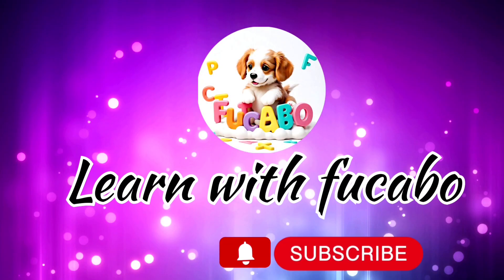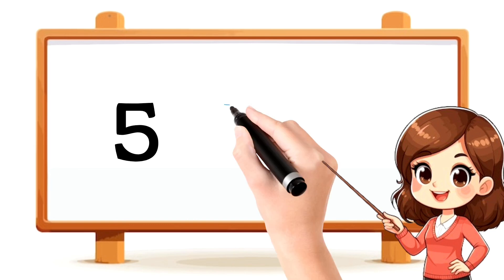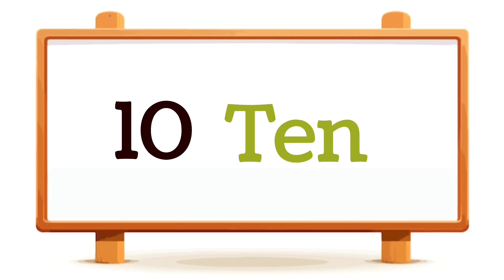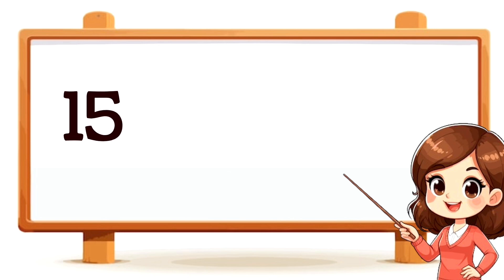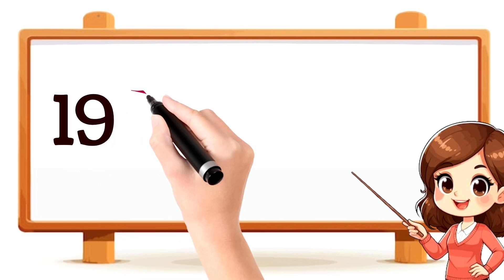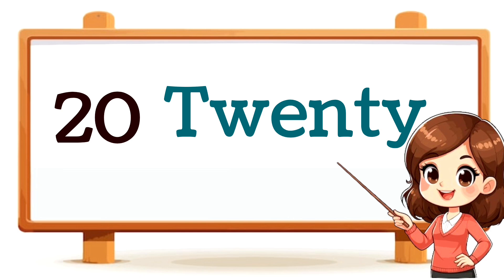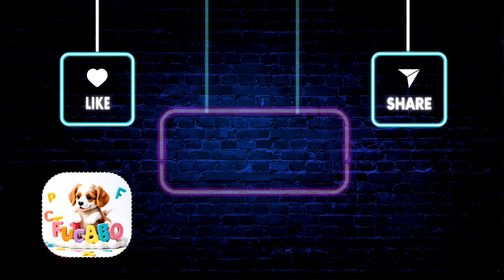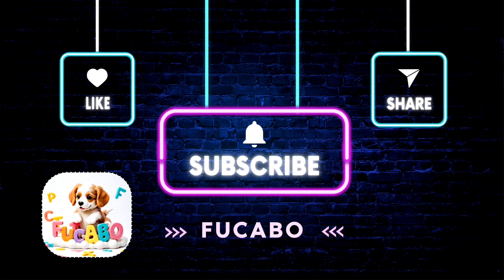Number name 1 to 20 l Learn numbers name with spelling in easy way for class LKG, UKG, 1st....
Number name 1 to 20 l numbers name with spelling in easy way for kids l Learn number name with FUCABO

in this video 123 counting number names  1 to 10 1 to 20 counting number for kids counting number for kindergarten counting number for preschool learn about name 1 to 20 with spelling.

                                 in the video we are going to learn about number name 1 to 20 with spelling this video is made for kids which will help them learn number 1 to 10 20 visual in the form of colourful thing is a treat for the kids todders ,babies, children's love colour hands we have used colourful number.

1 sai 20 tk english mai ginti
1 sai 20 tk english mai caunting.. with spelling.